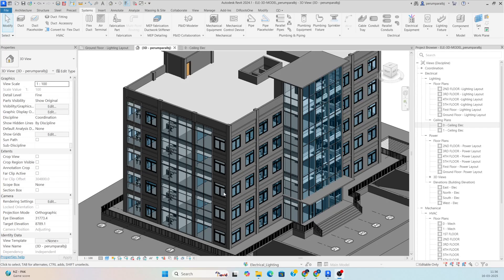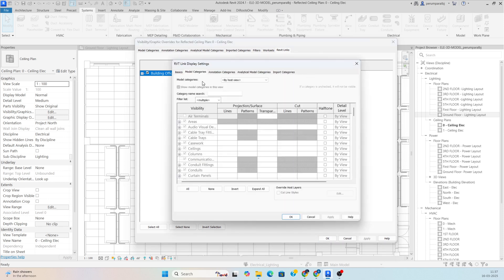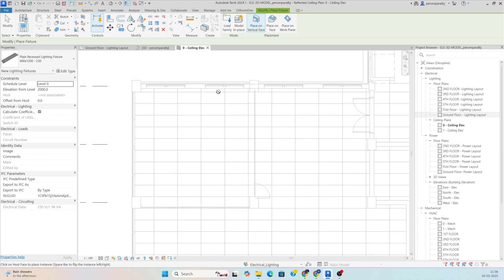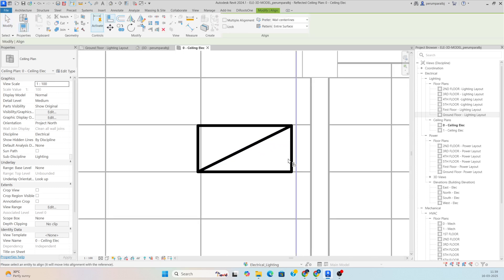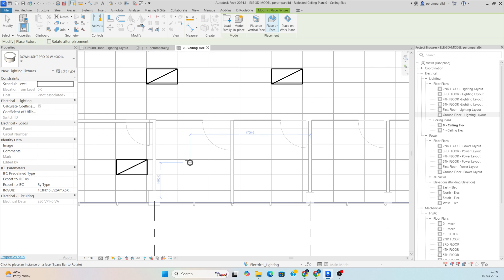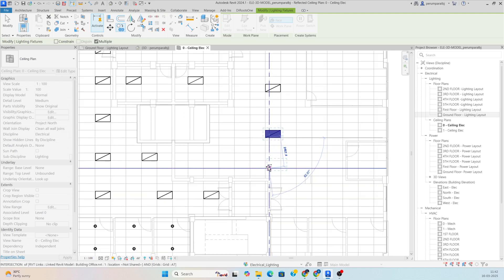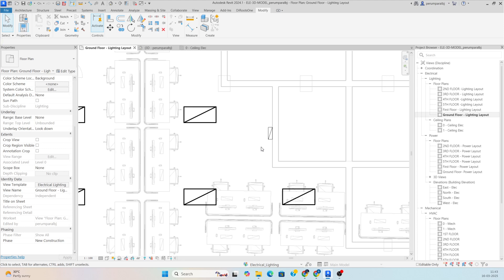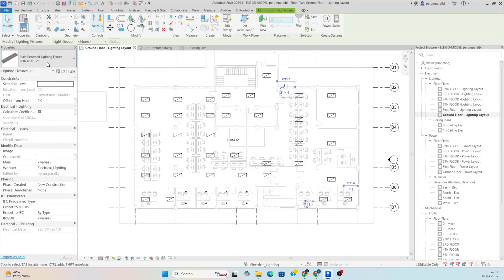REVIT PERFECT ELECTRICAL LIGHTING PLAN